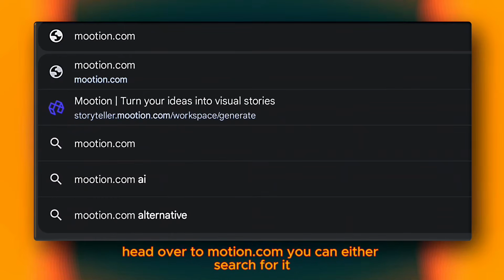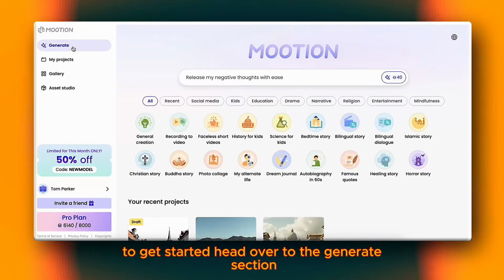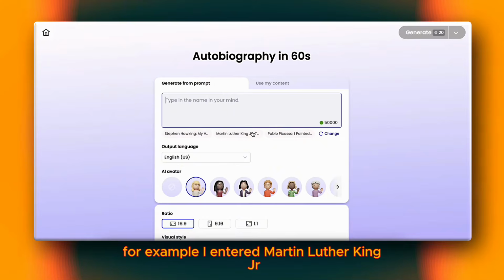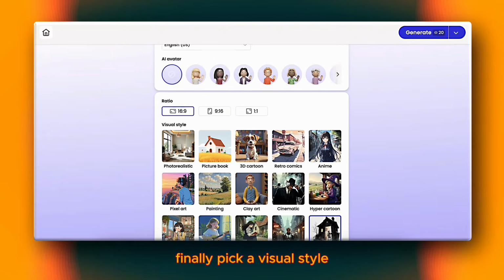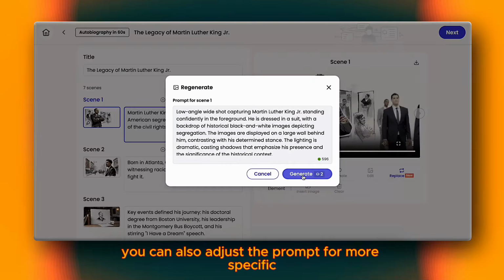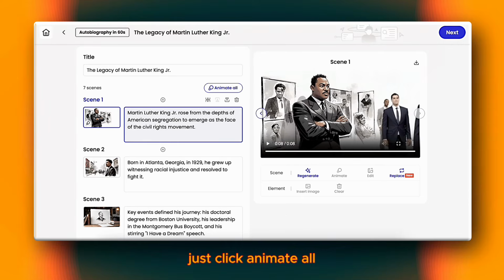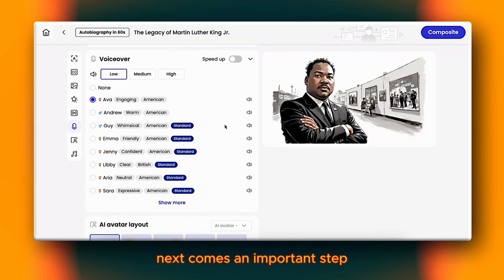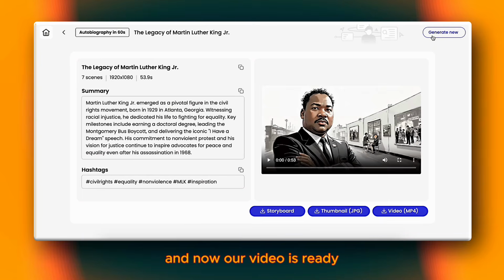How to Create Educational & Entertainment Videos using Mootion AI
On YouTube, most channels fall into two main categories—education and entertainment. In this video, I’ll show you how to use MootionAI to create videos for both categories. Whether you want to share tutorials, knowledge, and insights—or focus on storytelling and creative content—MootionAI gives you simple tools to bring your ideas to life.

🕒 Timestamps (Chapters)
0:00 – Intro: Education vs Entertainment on YouTube
 0:23 – Why AI makes video creation simple
 0:28 – Overview of Motion AI & dashboard
 0:46 – Exploring Generate, Gallery & Asset Studio
 1:30 – Creating an educational video (Autobiography example)
 1:47 – Writing prompts & setting video format (16:9, 9:16, 1:1)
 2:16 – Choosing visual style & generating scenes
 2:44 – Editing, regenerating & animating video scenes
 3:37 – Adding subtitles, transitions & effects
 3:57 – Voiceover options & AI music setup
 4:15 – Compositing & final video generation
 4:32 – Example output: Martin Luther King Jr. biography
 5:20 – Conclusion & final results

Tags/Keywords:
MootionAI tutorial
how to make AI YouTube videos
AI for education videos
AI for entertainment videos
YouTube AI tools
MootionAI review